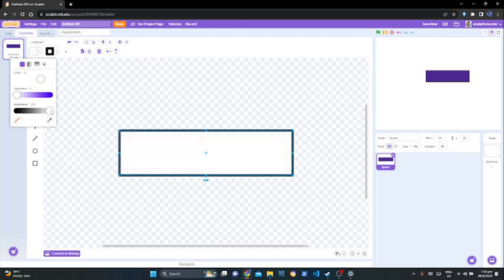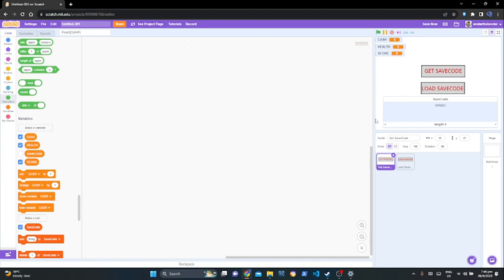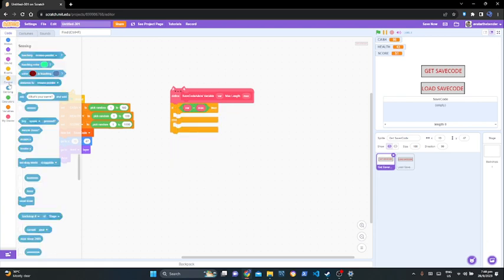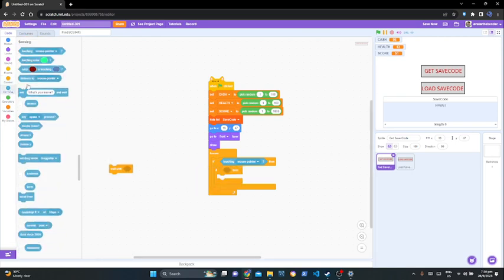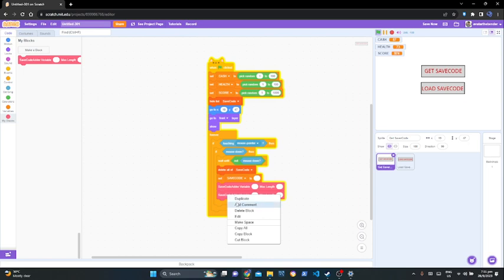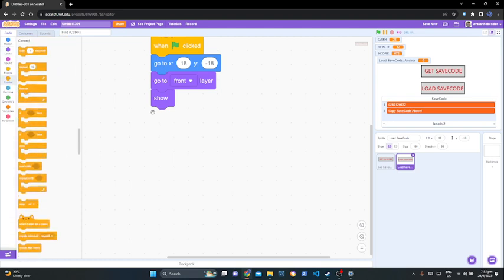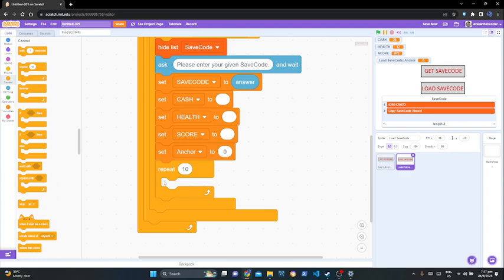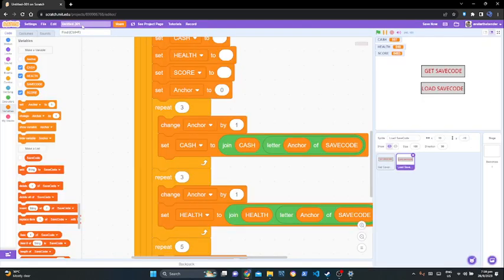Progress Saver in Scratch.. No need to go back!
Welcome to How to Make a Progress Saver in Scratch!

Now let's talk personally, have you ever made a really long scratch game but no one has the time to play it fully and always have to go back to the start??

Well in this video I will show you how to make a simple progress saver in scratch!

00:00 - Start Video
00:30 - Make The Costumes
02:00 - Start Coding!!!
17:30 - The Project is complete!